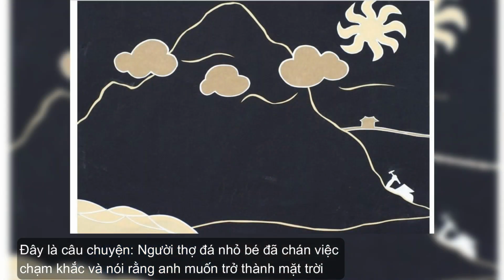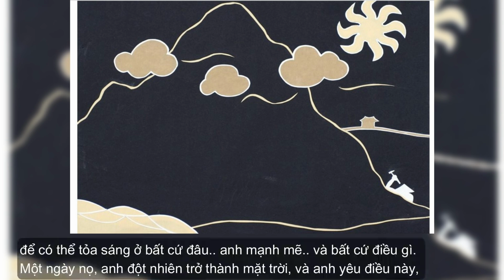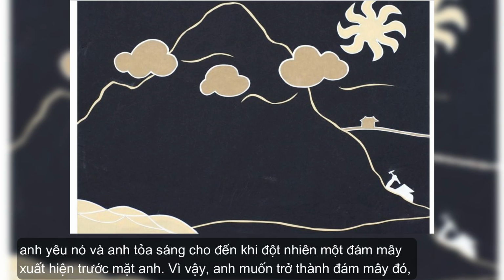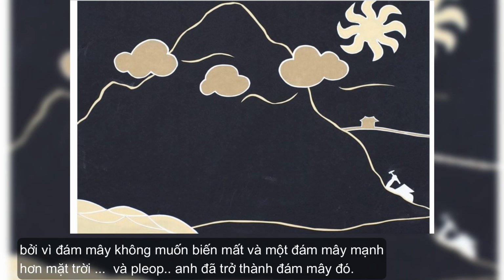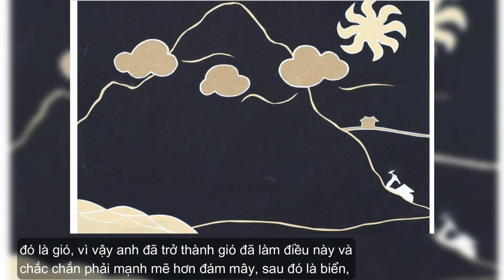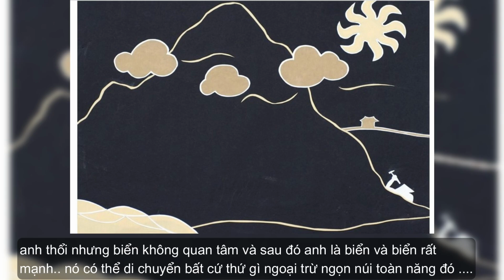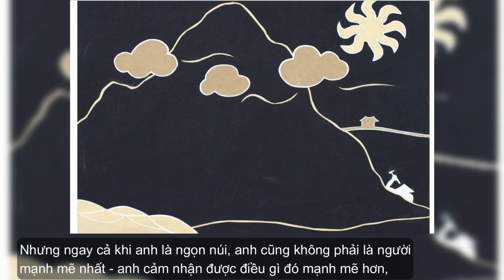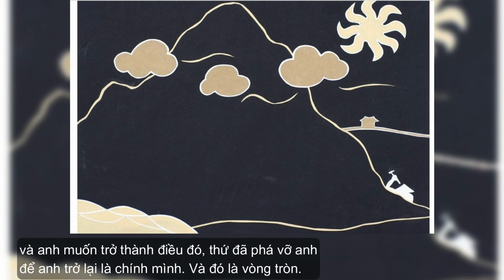Story Telling Artwork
💛 Your contribution helps VNCE continue offering free art workshops for children in Da Nang.
💛 Mọi sự đóng góp của bạn sẽ giúp VNCE tiếp tục duy trì các lớp mỹ thuật miễn phí cho trẻ em tại Đà Nẵng.
This is Roby Bellemans' third video in the "Art Starts Story" series.
This series is intended to help people learning a new language. Creating your own story in that language is a huge help in mastering it.
Unfortunately, not everyone is good at creating stories, so we thought: many stories are illustrated when they're finished, but why not start with the illustration?
The problem, however, is that people who struggle with creating a story sometimes also struggle with finding starting points from an illustration. Tutors also sometimes struggle to find starting points in the artwork that will help them write a story.
So Roby created these videos in which he shows how he looks at a visual artwork and what he notices about it.
If you have any comments or questions, please let us know! We also encourage you to watch other videos that you think might be interesting for people who want to write their own story based on a similar artwork.

🏛 Direct support at VNCE Gallery, Da Nang via bank transfer
Hỗ trợ trực tiếp tại phòng tranh VNCE, Đà Nẵng qua chuyển khoản ngân hàng:
Account name - Tên tài khoản: Le Thi Kieu Oanh
Bank - Ngân hàng: VPBank
Account number - Số tài khoản: 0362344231

► Kindle Amazon
© Bản quyền thuộc về VNCE
© Copyright by VNCE ☞ Do not Reup